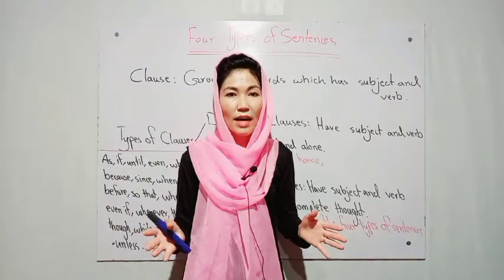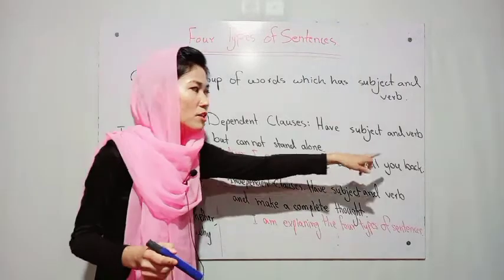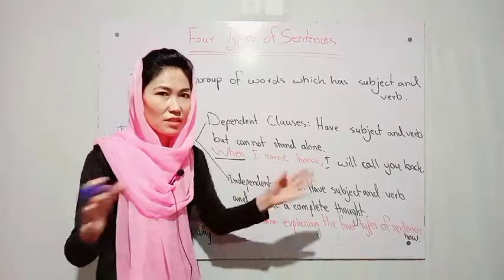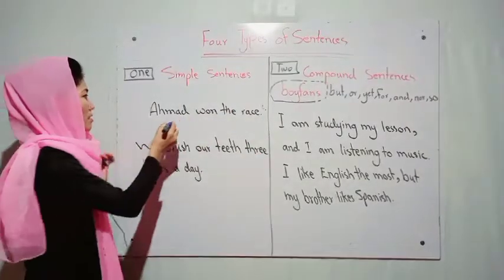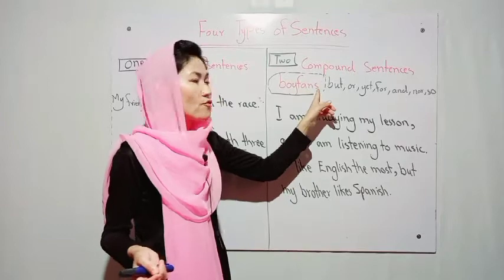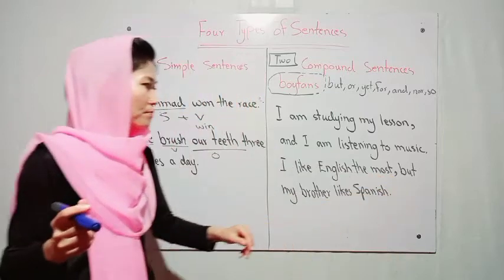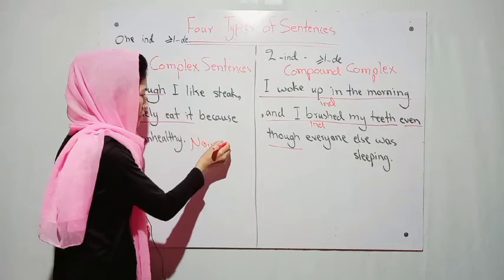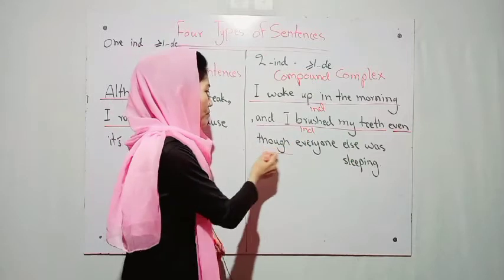چهار نوع جملاتFour Types of Sentences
Four Types of Sentences:

First; Clauses
Clause: Group of word which has subject and verb.
1-Dependent Clauses: Group of words which have subject and verb, but can not stand alone by themselve. ex. While I was speaking English,
‌                                  Although she was tired,
2- Independent Clauses: Are group of words which have subject and verb, and an independent clauses have a complete thought. or idea. Ex; We work for a company.
                      A doctor has a stressful job.

A sentence is an independent clause.
Types of Sentences#کلمات
1- Simple Sentences#لغات_انگلیسی#اصطلاحات#جمله_سازی#زبان#complete_course#دوره_کامل_آموزش_انگلیسی_سطح_ابتدایی
2-Compound Sentences
3-Complex Sentences
4-Compound Complex Sentences